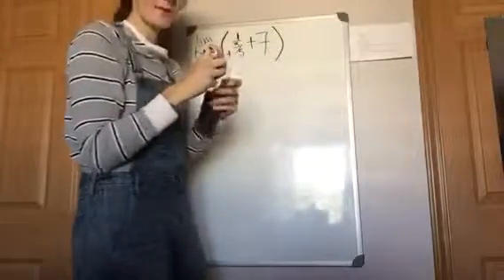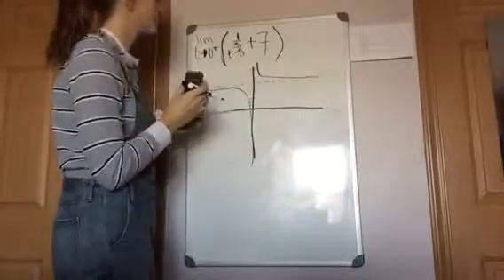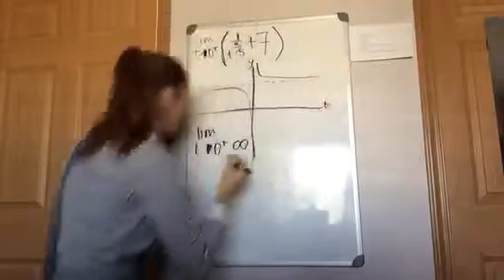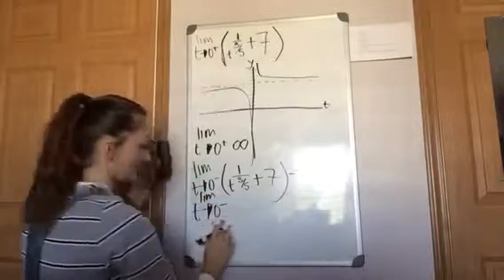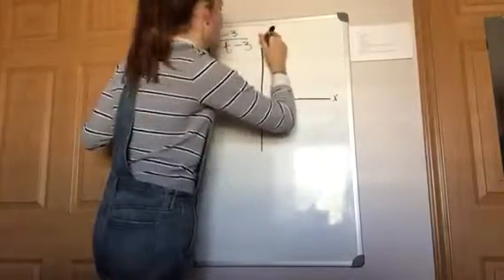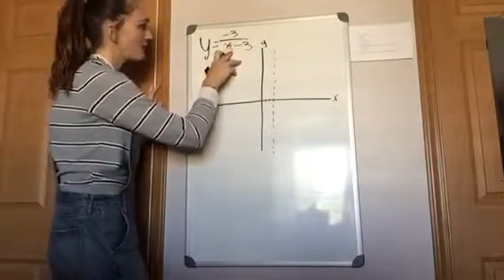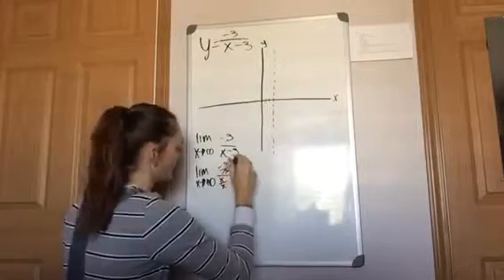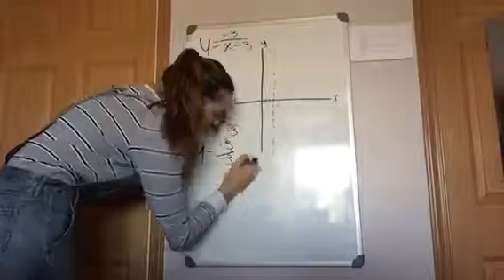Kelsey Sweet- Part 2 Challenge #3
Part 2 of Video Challenge #3 for Calculus 1 with Professor Taylor. Question 5-8.